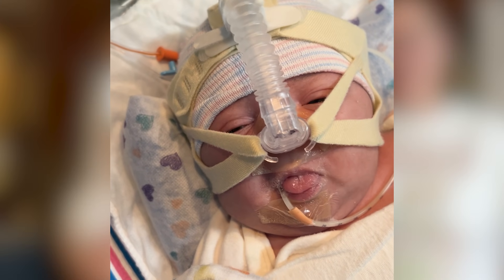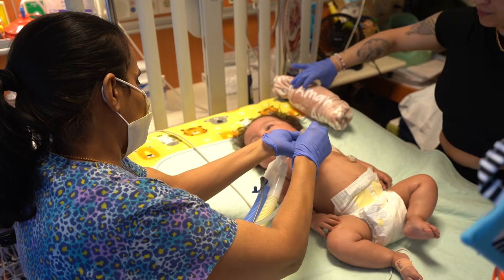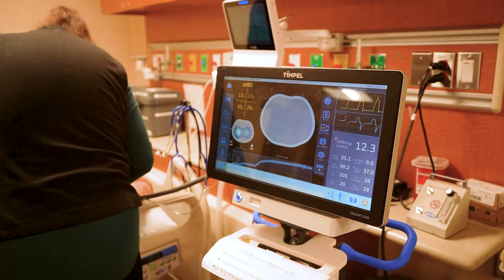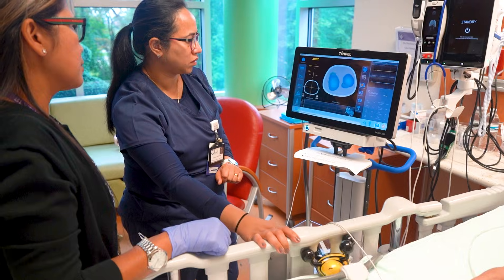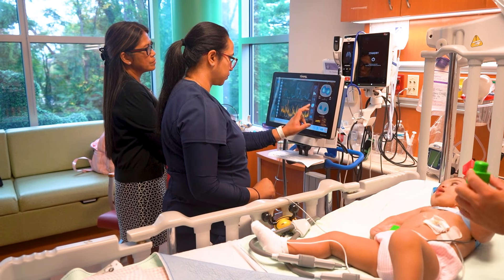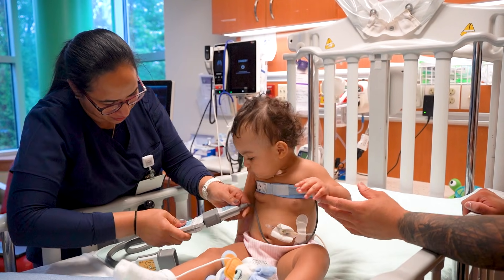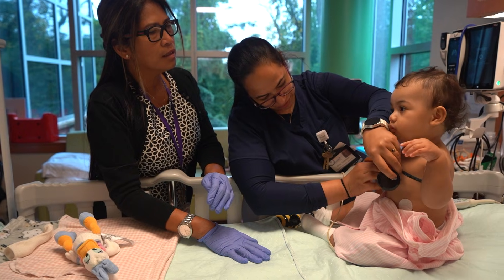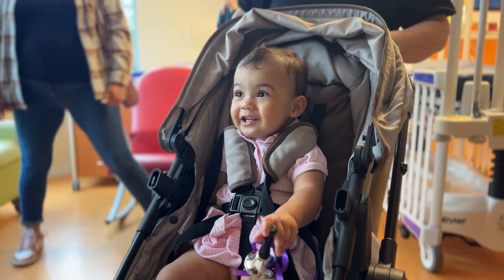Real-Time Lung Imaging Leads to Life-Changing Breakthrough for Leya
Discover how Blythedale Children’s Hospital helped Leya, a young patient recovering from a brachial plexus injury and diaphragm paralysis, achieve incredible progress through advanced ventilator-weaning care.

After arriving at Blythedale with high ventilator settings, a tracheostomy and full dependence on mechanical ventilation, Leya began a journey supported by expert pulmonologists, respiratory therapists and cutting-edge technology—including Electrical Impedance Tomography (EIT). The noninvasive, radiation-free imaging tool allowed her care team to see real-time images of her lungs and tailor her ventilator settings precisely.

With this innovative approach, Leya weaned off respiratory support much faster than expected. After undergoing a diaphragm plication and continuing rehabilitation, she reached a remarkable milestone: decannulation. A few days later, she headed home—nearly a year earlier than originally projected and without any medical technology.

Watch her inspiring story and learn how Blythedale continues to advance pediatric respiratory care for children and families who need it most.